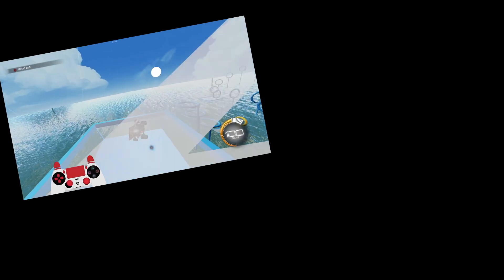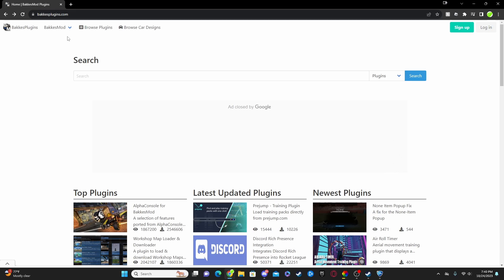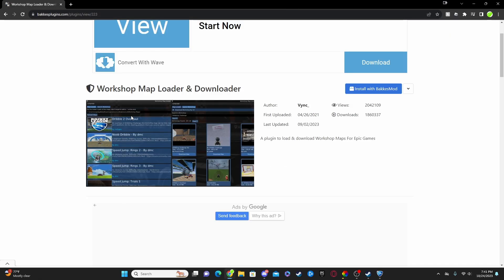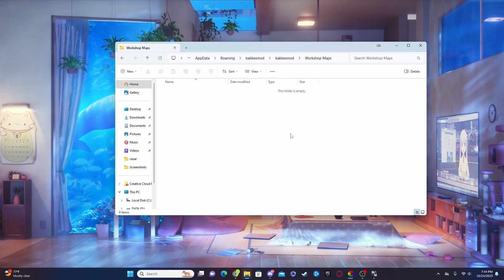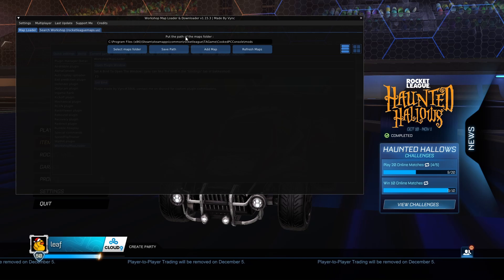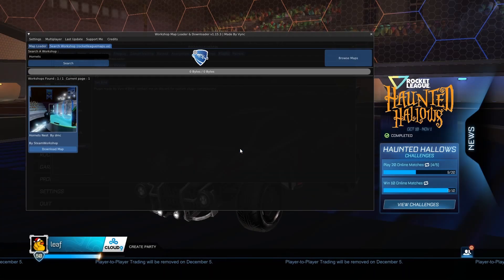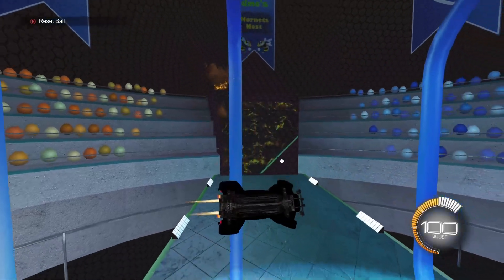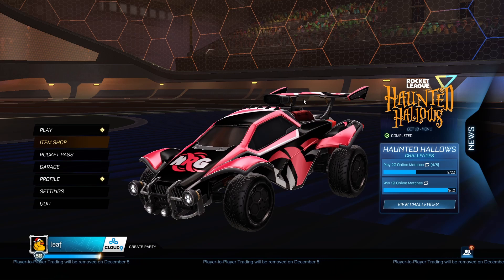How to Play WORKSHOP MAPS on EPIC GAMES in Rocket League! *NO STEAM REQUIRED!* (2023)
I know a lot of you have been waiting for it now but HERE IT IS! Go play some workshop maps and HAVE FUN! :D Please Like and Sub :)

Link to Workshop Loader PLUGIN!
Catch my STREAMS or follow any other SOCIALS!

THANK YOU ALL SO MUCH FOR 3K SUBS!! ROAD TO 4K!!! :D

Timecodes
0:00 Intro
0:16 Step 1 (Download BakkesMod)
0:46 Step 2 (Find the Plugin)
1:21 Step 3 (Install Plugin)
1:46 Step 4 (Getting the Files Path to use the Plugin)
2:54 Step 5 (Setting up Workshop Maps!)
3:36 Last Step (How to Download Workshop Maps!)
4:41 HAVE FUN!
5:07 Outro